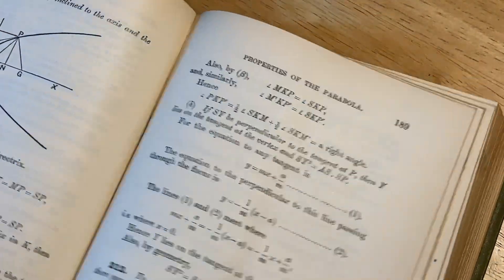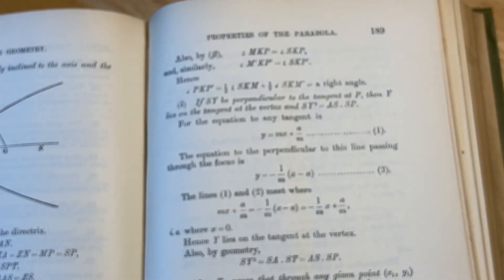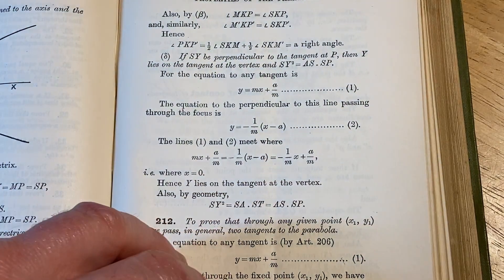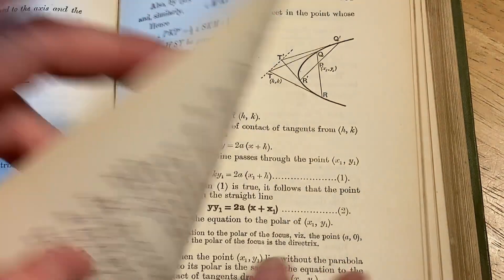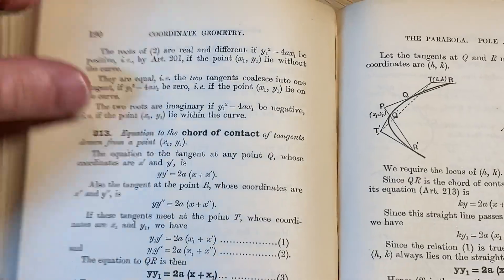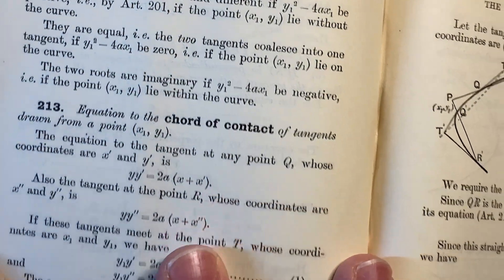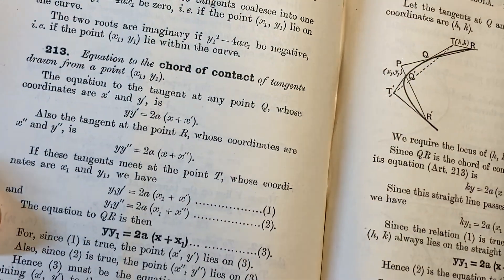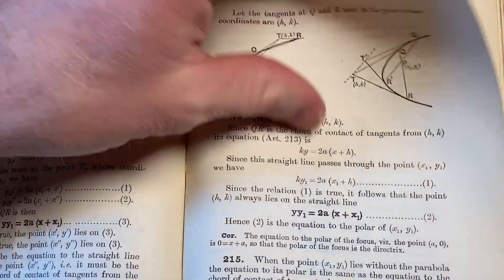Super Hardcore Geometry Book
This is a classic book titled Geometry written by S.L. Loney. It is super old and very toughm compared to other books out there. It has some cool math though!